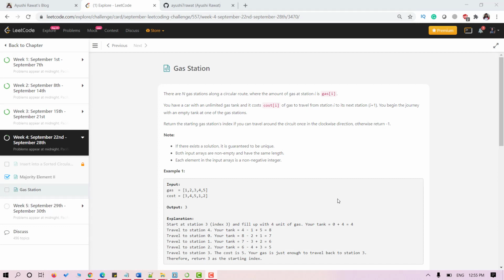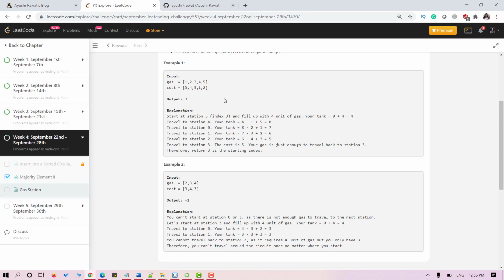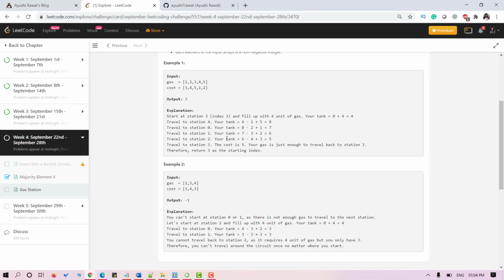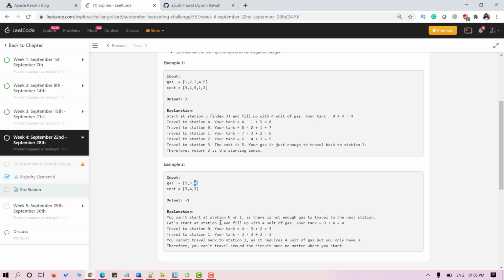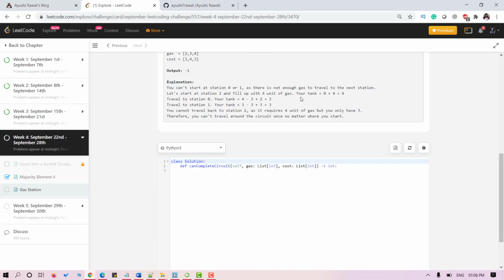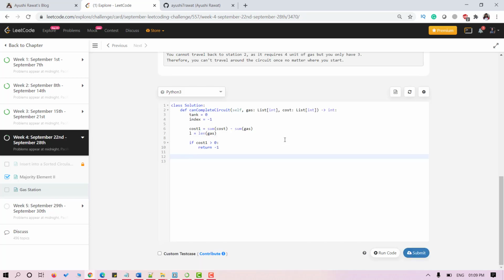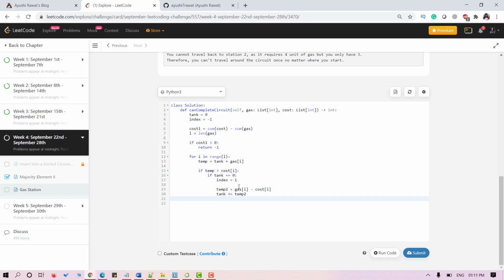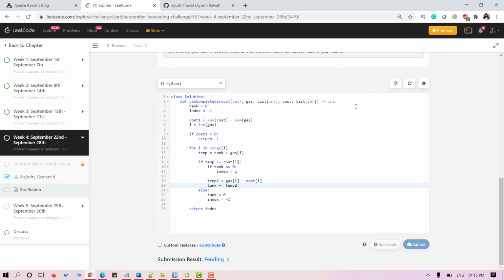Gas Station | September Leetcode Challenge | Leetcode 134 | Day 23